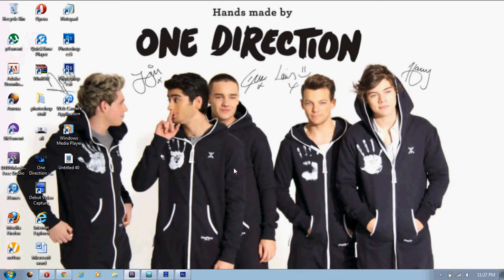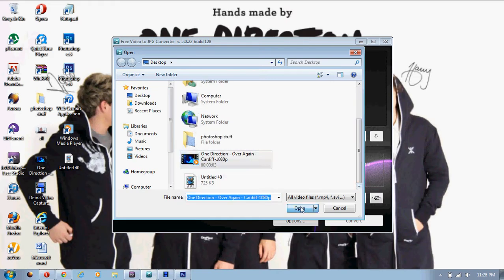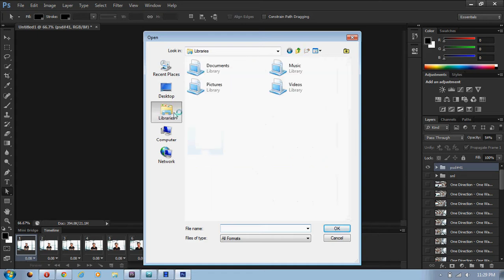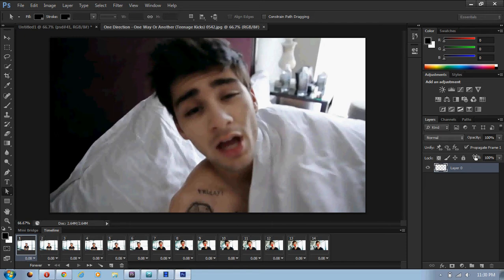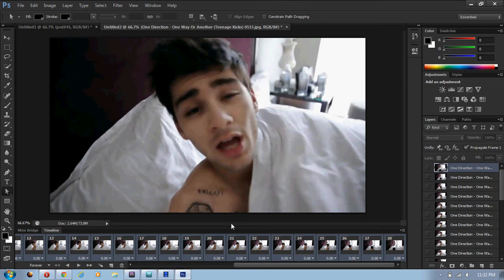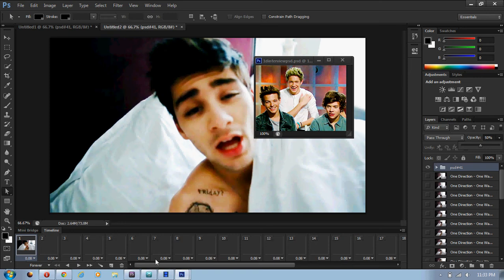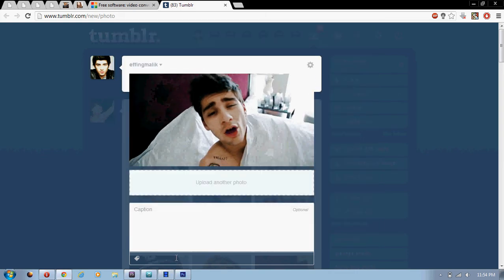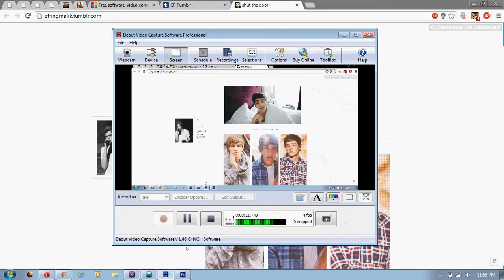How to make a GIF using screencaps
the sound is off sorry